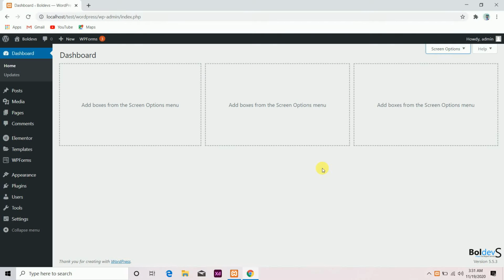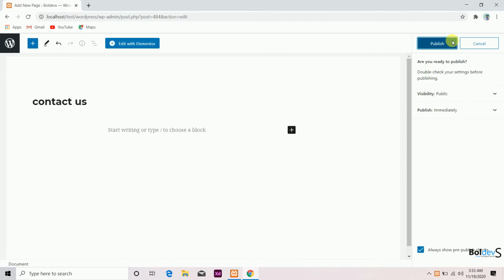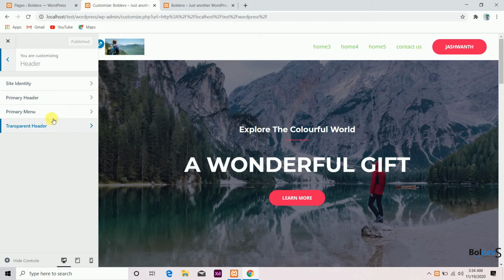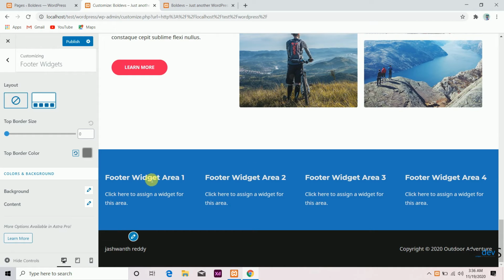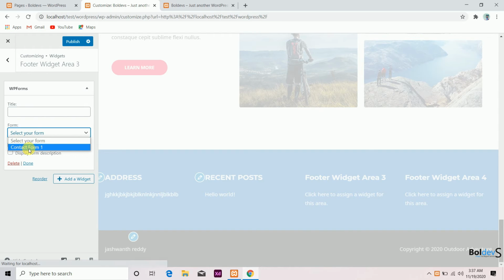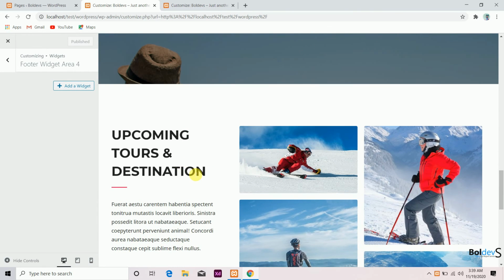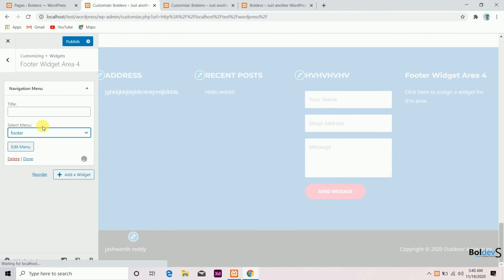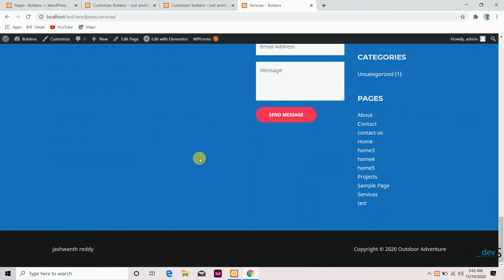Customizing Widgets | Footer Setup | WordPress For Beginners 2021